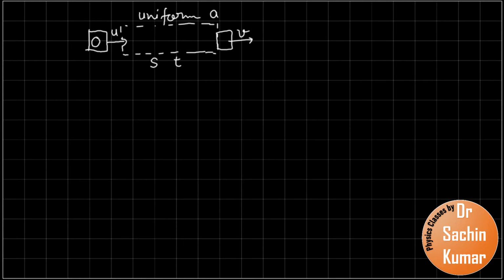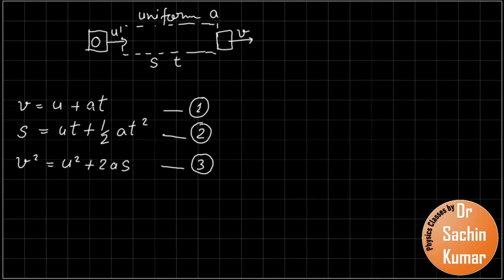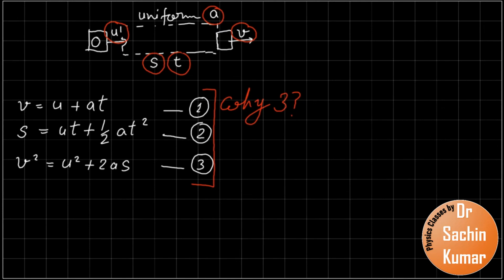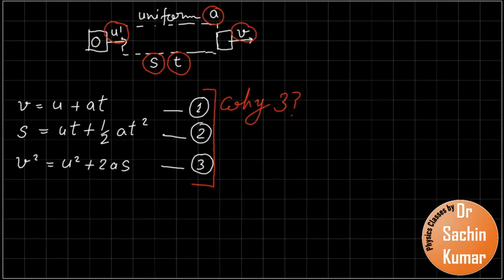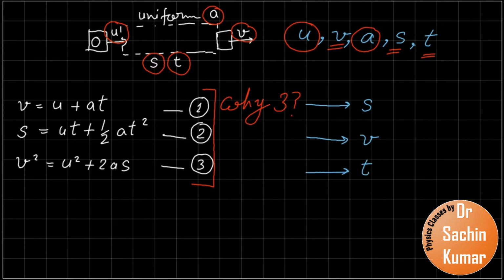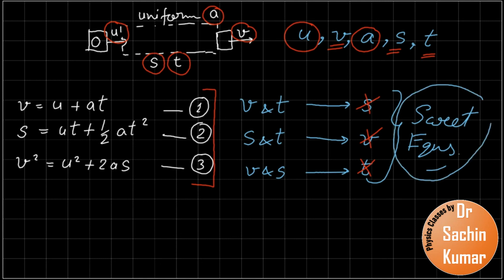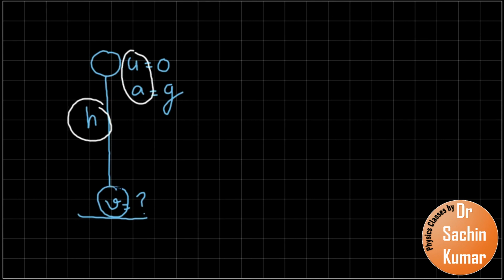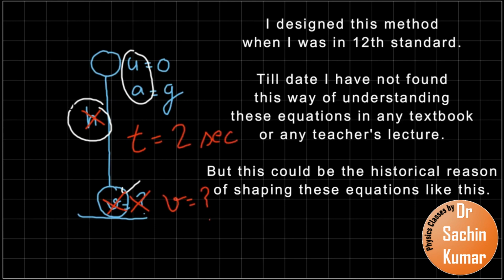Solve all Equations of Motion question Superfast | Super Trick